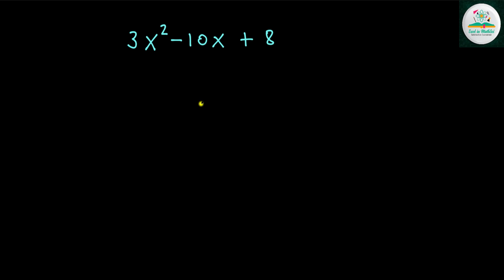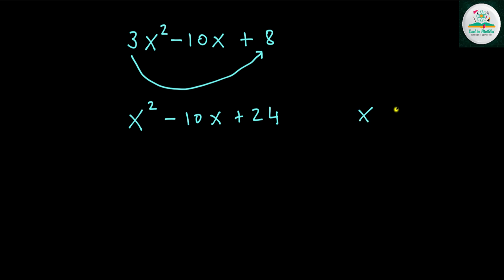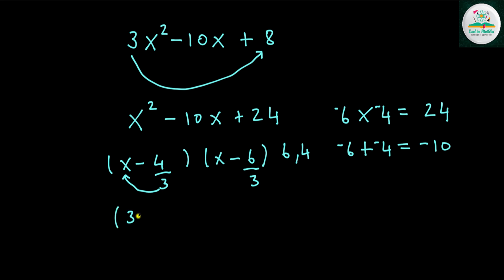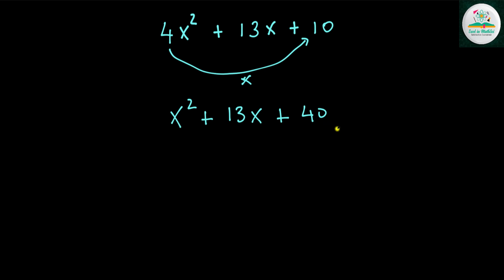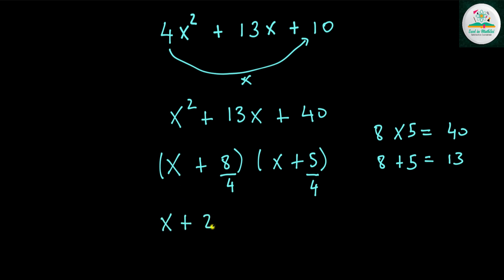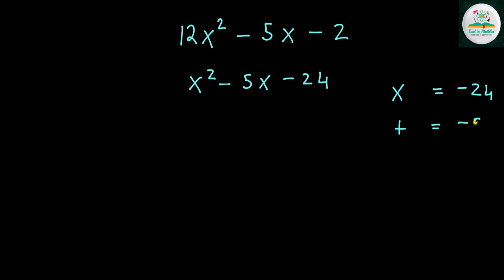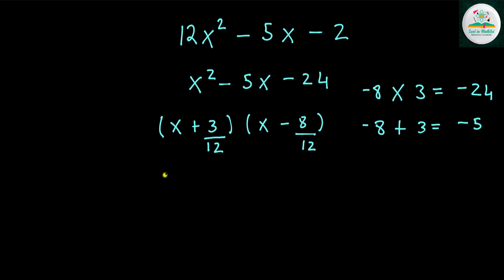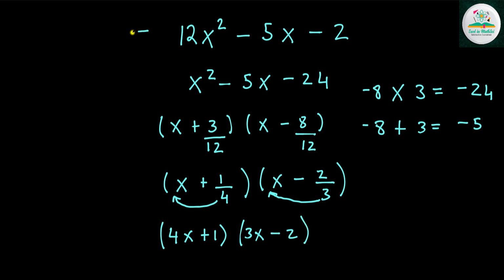How to Factorise a Quadratic step by step Using the ac Method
In this video I will show how to factorise a quadratic where the coefficient on the leading term is greater than one.